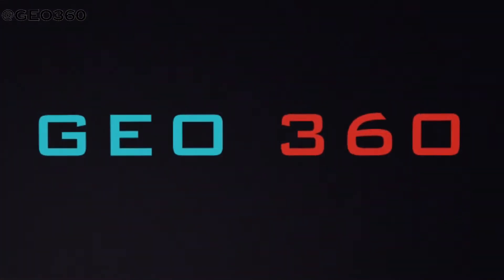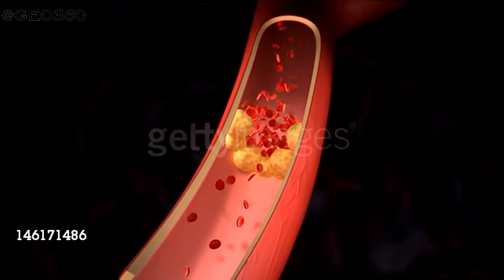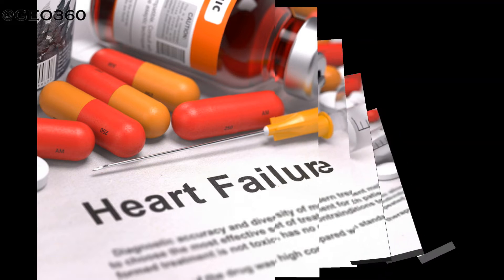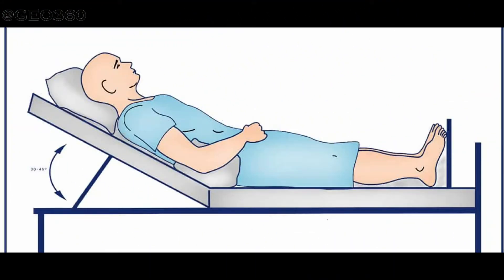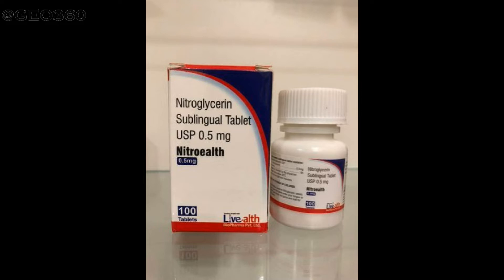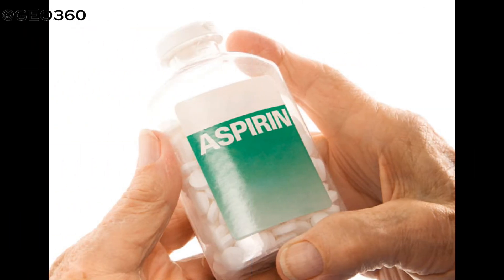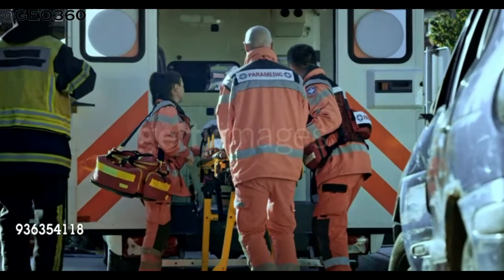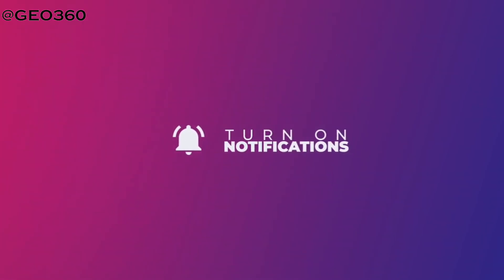First Aid - How to treat for heart attack | Myocardial infraction | Cardiac arrest | Save lives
Save lives during heart attack.

WHOMSOEVER IT MAY CONCERN Most of the pictures clip or BGM included in the Video Belongs to their Respected Owners and we do not claim rights,but under this we are using them .

Youtube.com/c/geo360india